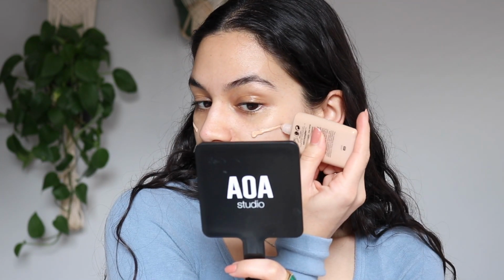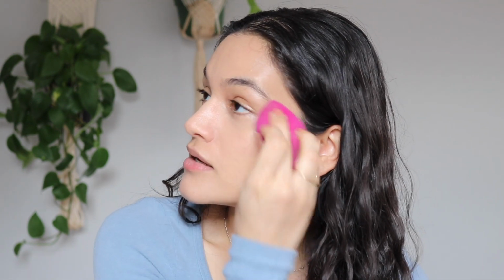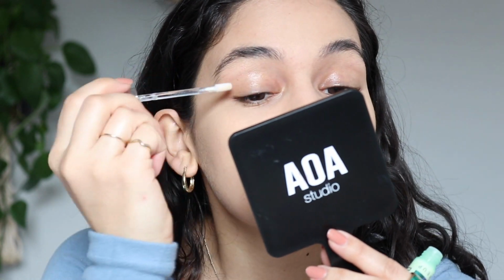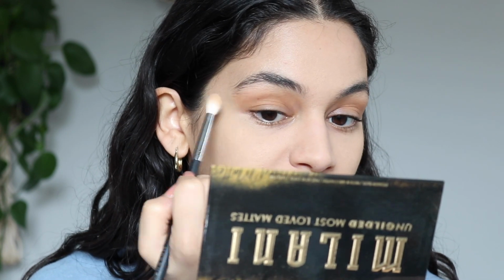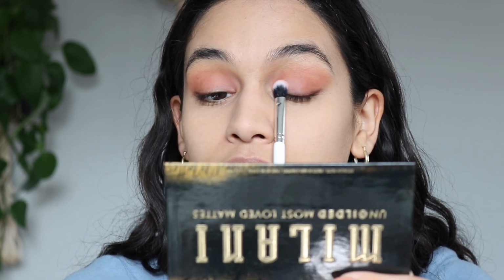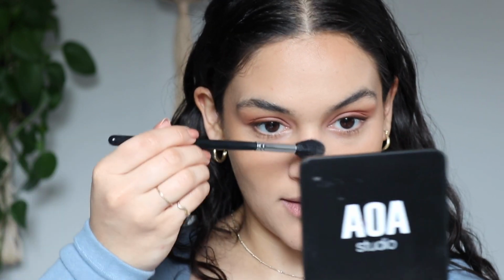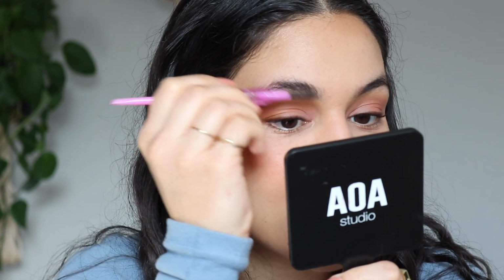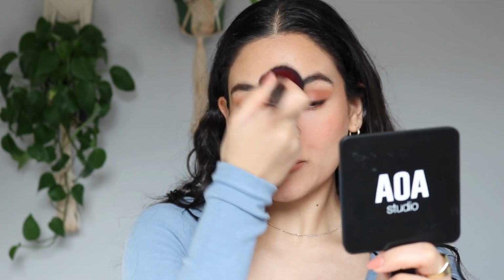soft matte makeup tutorial // easy & natural makeup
Once in a while I like to get away from my glowy cream makeup looks and do something all matte. I adore how this makeup came out. An all matte eyeshadow look is super underrated. I hope you all enjoy today's video!

products used:
milani no pores zone primer
sephora collection matte perfection tinted moisturizer
fenty beauty pro filter concealer
fenty beauty setting powder
elf brow lift
milk makeup hydro grip eyeshadow primer
milani ungilded most loved mattes palette
mob beauty volumizing mascara
kosas brow pop
kosas air brow
lys no limits bronzer in harmony
essence pure nude highlighter
100% pure blush in healthy
milani lip liner in 09 spice
em cosmetics lip cloud in morning mocha